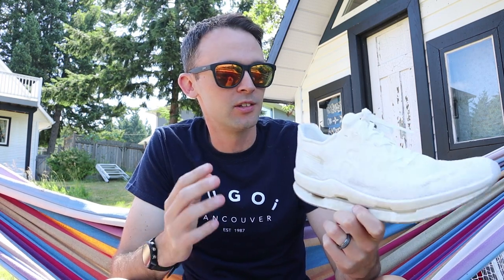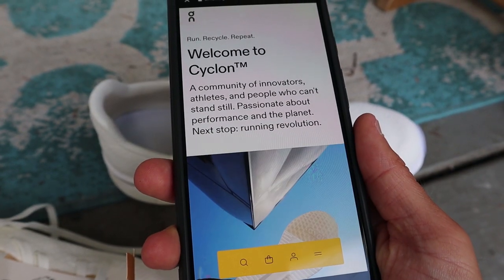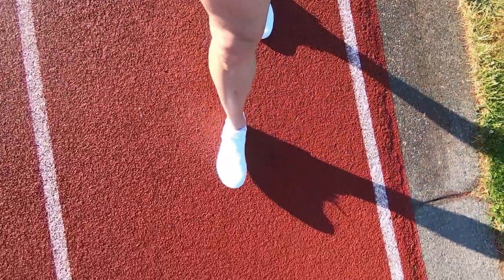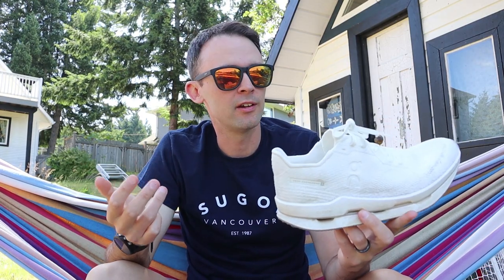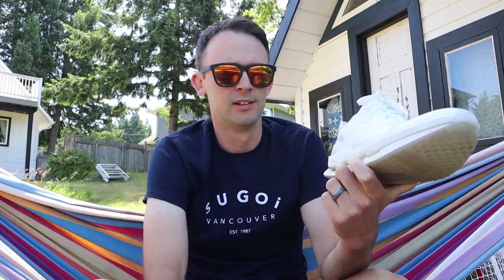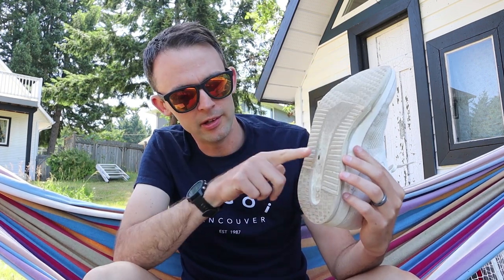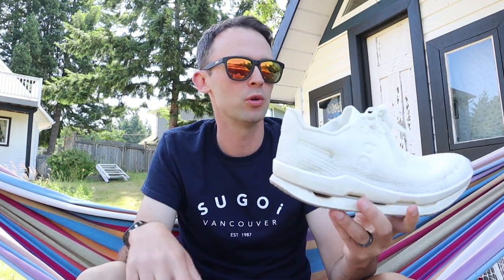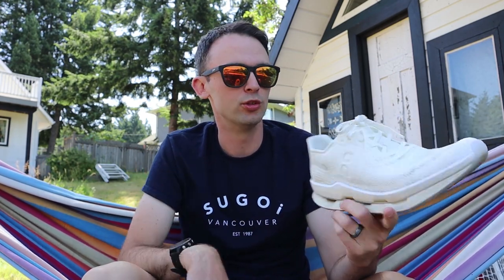On Running Cloudneo | Cyclon - First Impressions Review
This is likely the most interesting shoe/concept I've reviewed on my channel! The On Running Cloudneo is a fully recyclable shoe that you or I will never own. You pay a subscription for this shoe and send it back after 3-6 months of use and On will send you another pair, while recycling your old Cloudneo.
As far as the Cloudneo goes, it's a firm ride that I would place in the performance running category. The recycled Cloudneo feels good at faster paces, but I feel like most runners will find it too firm for easy/recovery runs.